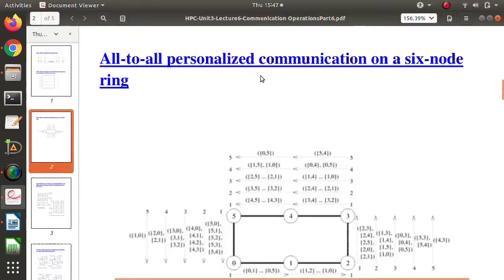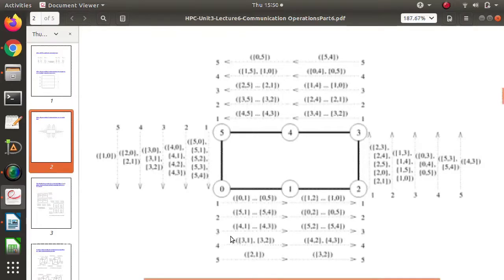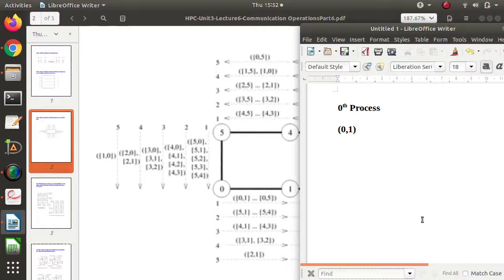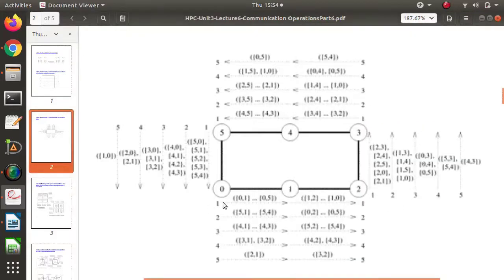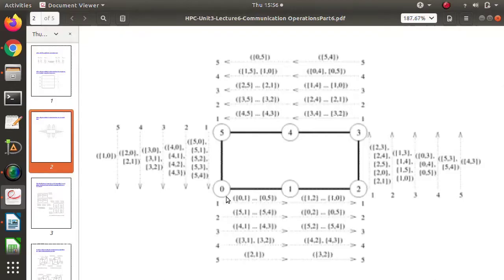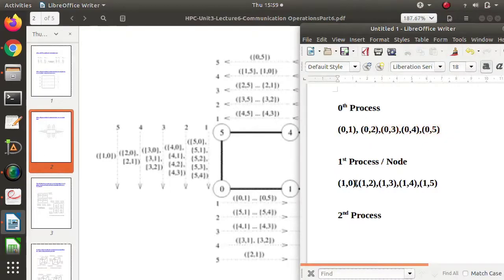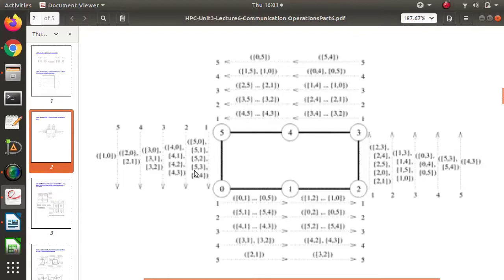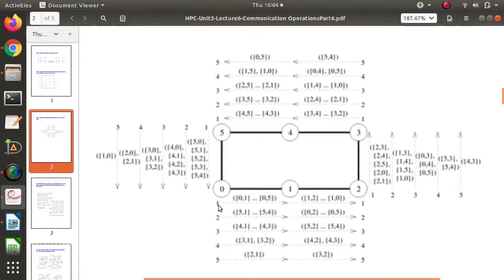All To All Personalized Communication on a Ring | Parallel Computing | High Performance Computing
Watch this video to know All To All Personalized Communication on a Ring in Parallel Computing | High Performance Computing.